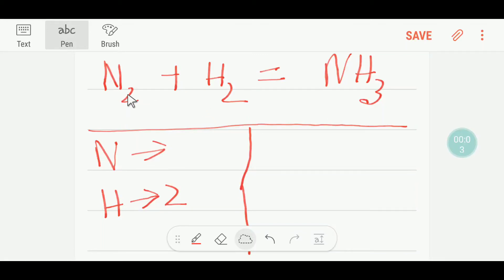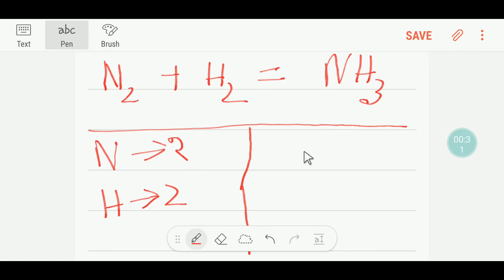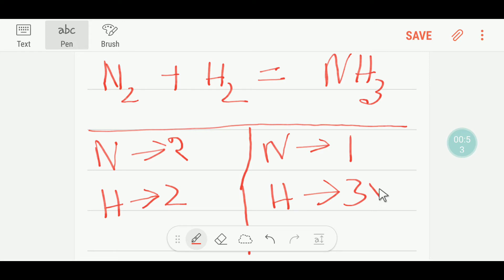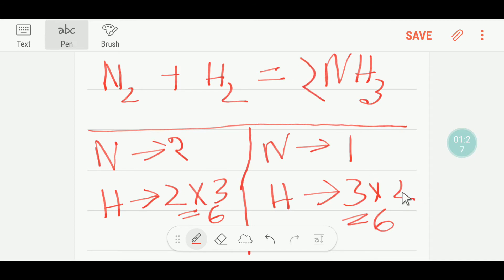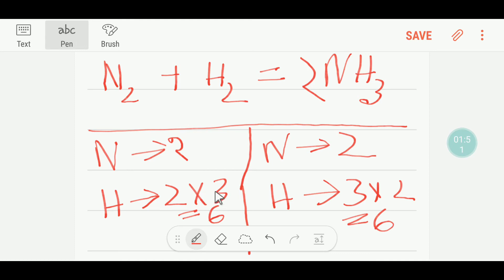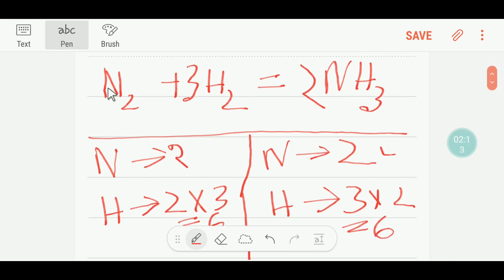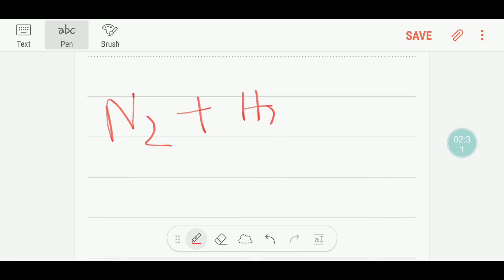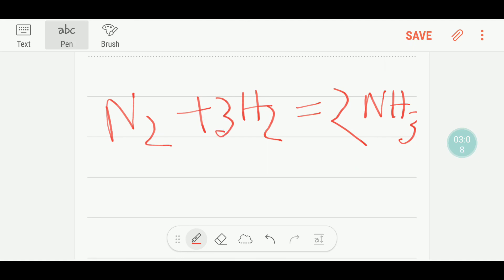N2 +H2 =NH3 Balanced Equation - n2 + h2 → nh3 balance||Nitrogen+Hydrogen=Ammonia Balanced Equation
"Balance N₂ + H₂ → NH₃ | Master Chemical Equations for AP Chemistry, SAT, MCAT & More!"

Learn how to balance the chemical equation N₂ + H₂ → NH₃ step-by-step in this educational tutorial designed for high school and college students in the USA. Perfect for AP Chemistry, SAT Subject Tests, MCAT prep, and general science knowledge.

Whether you're preparing for standardized exams or just brushing up on your stoichiometry and chemical reaction balancing skills, this video is packed with high-value educational content.

👨‍🏫 In this video, you’ll learn:

What is a balanced chemical equation?

The process to balance N₂ + H₂ → NH₃

Real-world applications of ammonia production (Haber process)

Pro tips for chemistry exams (SAT, AP, MCAT, GED)

N2+H2=NH3BalancedEquation

n2 h2 nh3 reaction type

n2 h2 nh3 oxidation reduction

formation of nh3 equation

n2 + h2 reaction

n2 h2 nh3 exothermic

chemical equations to balance

balanced symbol equation

balance the following chemical equation.